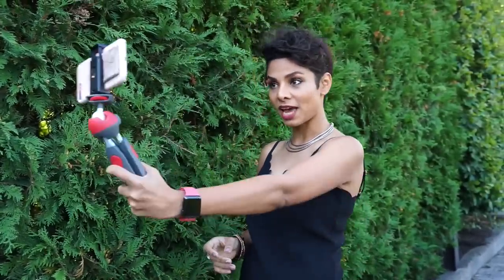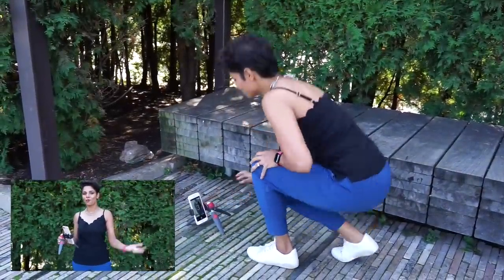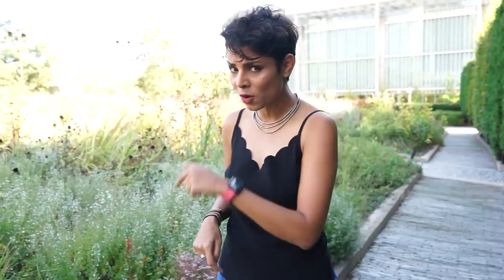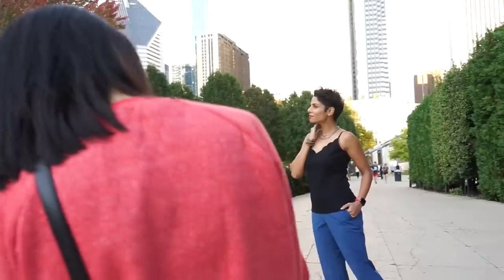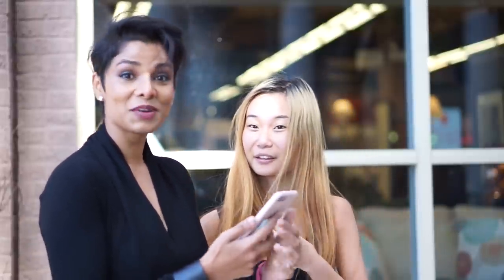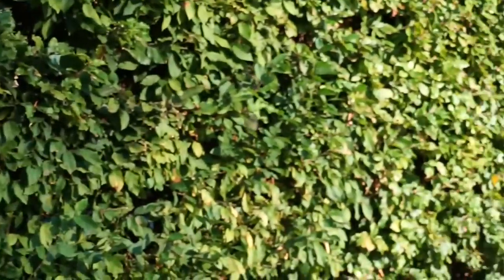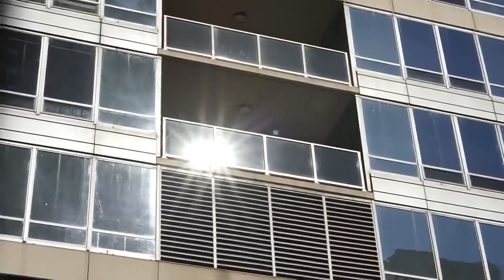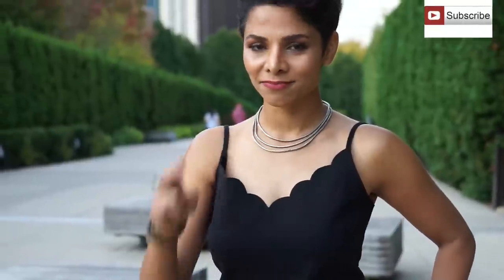Learn to take selfies/ NEW WAYS to look good in every photo/selfie update video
🚨If you are bored of taking the same old selfies and posting them on Instagram, Facebook and other social media, then it’s time to update your selfie game. Since our phone is always handy, that’s what most of us use to take pictures of ourselves. Everyone who wants to look good in their selfies and phone photos must watch this video to learn some new hacks that makes my followers kgrow everyday.

Manfrotto mini tripod: Manfrotto MTPIXI-RD PIXI Mini Tripod (Red)

How to make basic outfit look good in photos

How to take good photos of yourself, how to look good in photos, how to take better photos with iPhone, learn to take selfies from a professional model, how to take selfies like a model, selfie secret, how to perfect selfie, how to pose, blush with me, how to take better Instagram photos, always take great photos, how to pose for Instagram photos, portrait mode iPhone 7, perfect Instagram pictures, selfie hacks, selfie secrets, iPhone photography, smartphone photography tips and tricks, phone photography hacks, photo tips, posing tips, look better, Parmita, how to look good in photos, selfie queen,